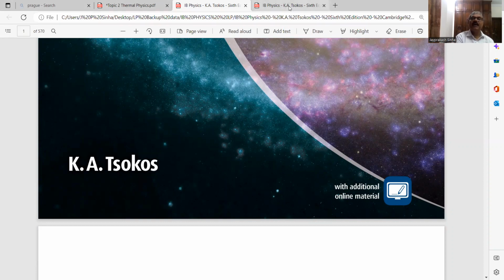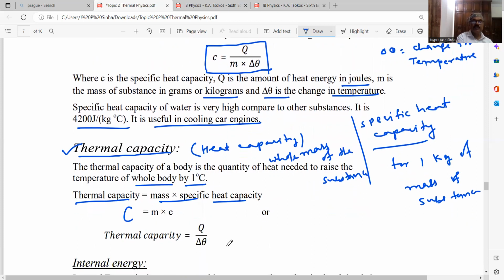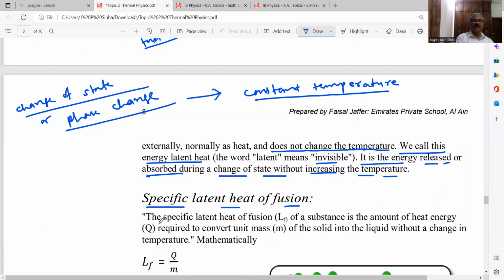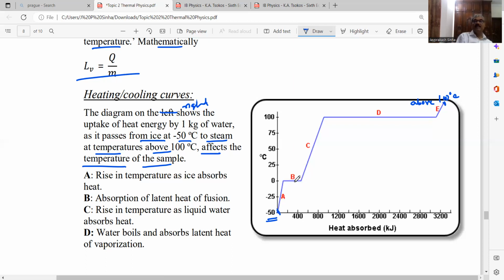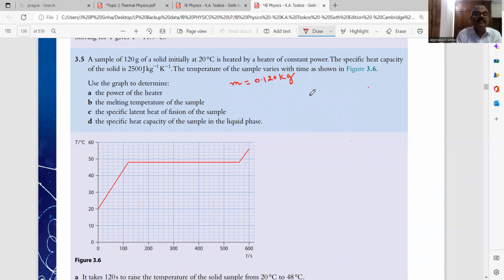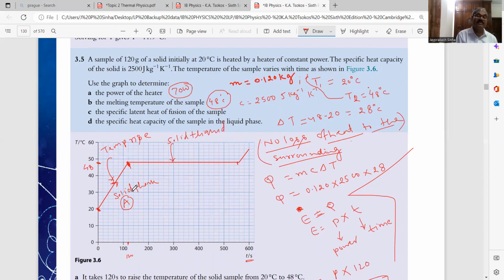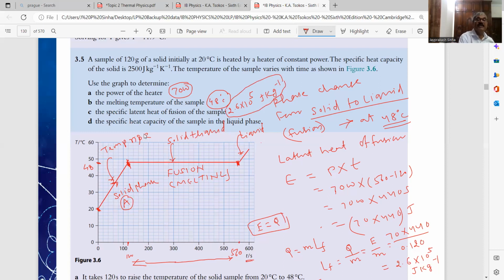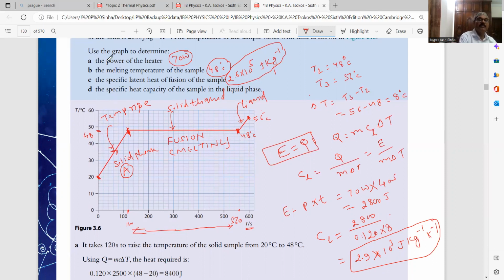Specific heat capacity and latent heat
Thermal physics
specific heat capacity and latent heat defininition
concept and problem solving
change of state
specific heat capacity and thermal capacity
ib physics
igcse physics
ibdp physics